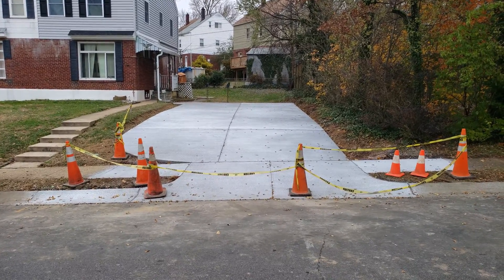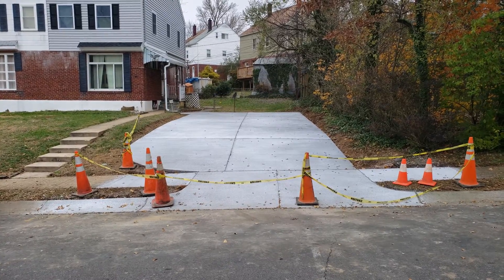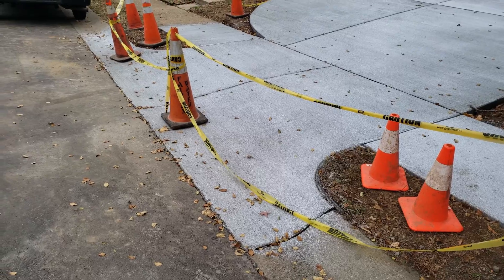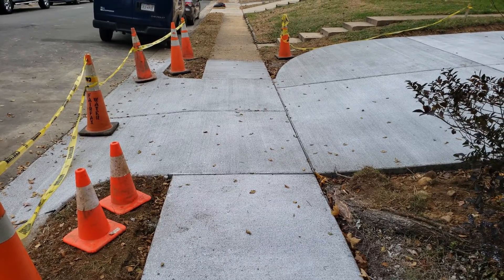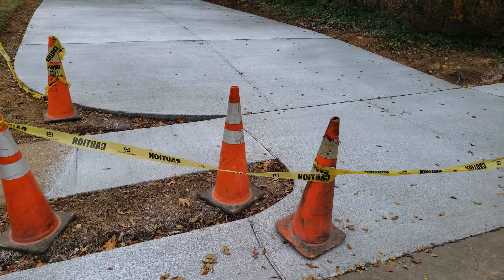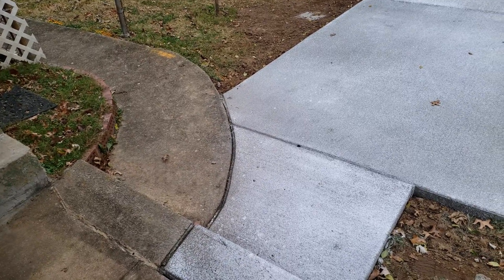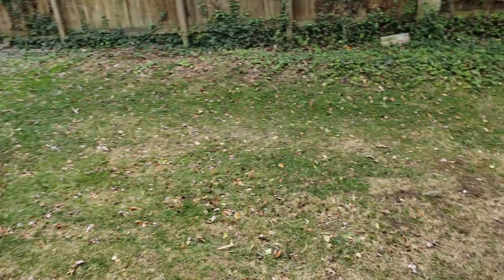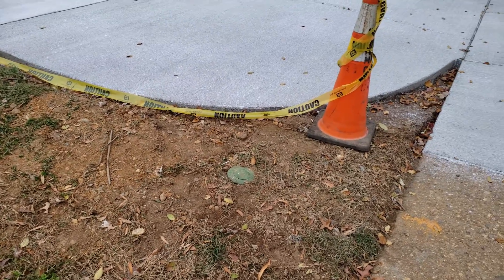VDOT Apron and Concrete Driveway Contractor in Alexandria, VA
This video shows a project in Alexandria, VA consisting of a concrete VDOT apron and driveway by a general contractor Tuck GC, Inc. Tuck is local out of Fairfax, VA.  Tuck specializes in stone and concrete masonry work, but can handle just about any outdoor project.  We enjoy permitted, engineered, or structural work.  for more information.